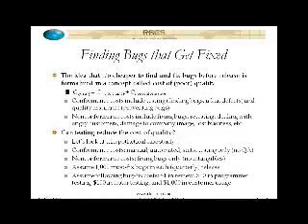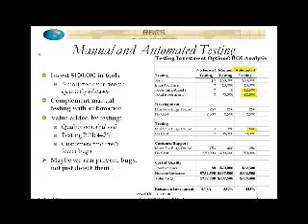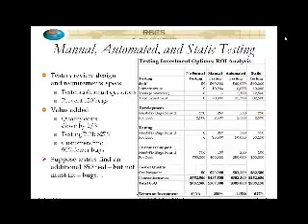The Return on the Software Testing Investment 2